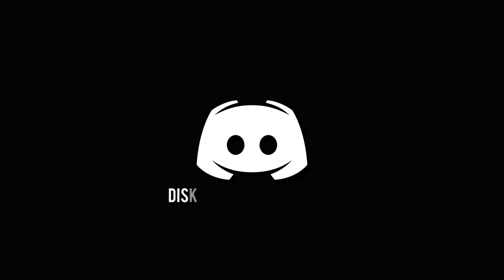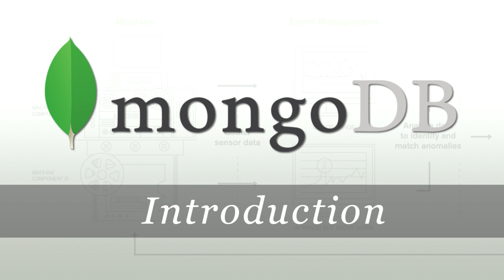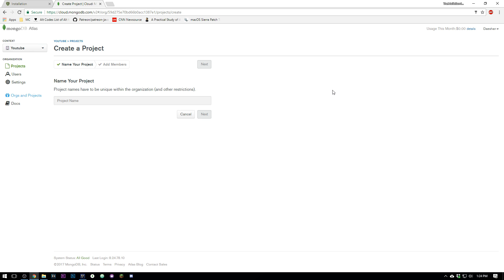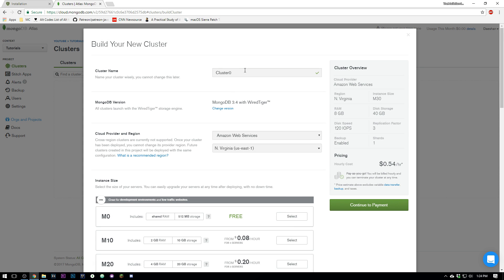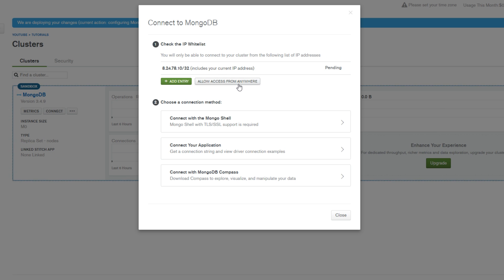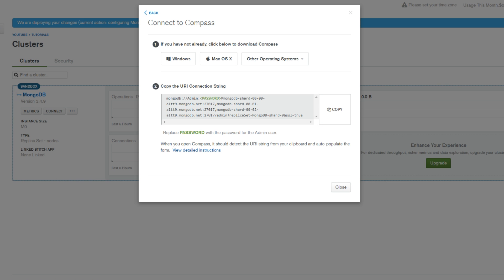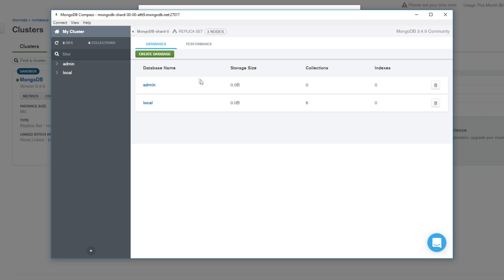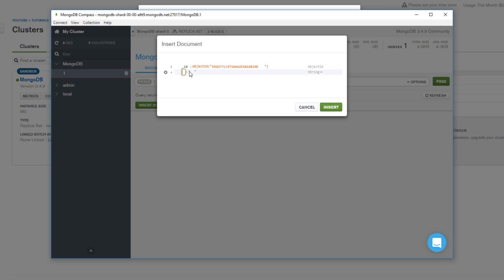MongoDB (Java) - Introduction & Connecting - Episode 1